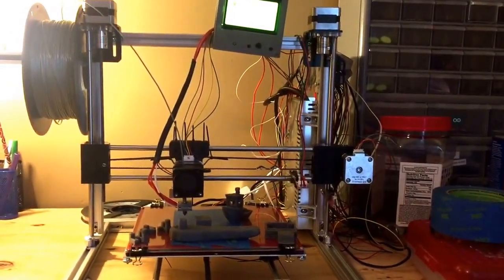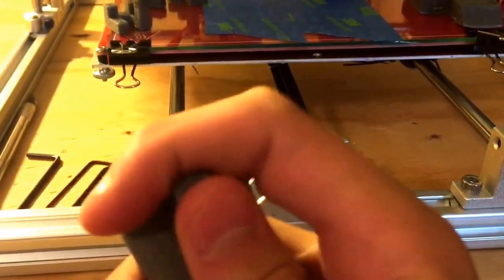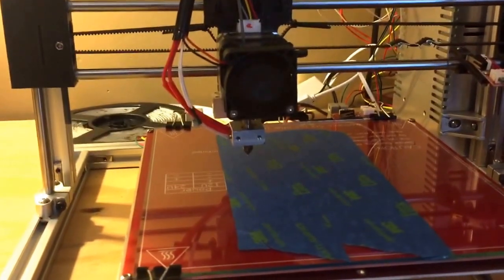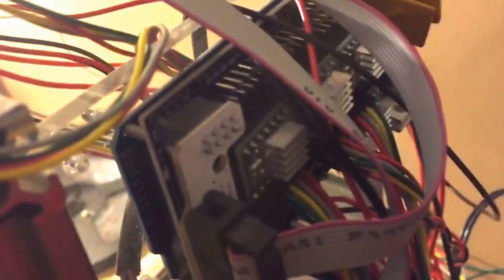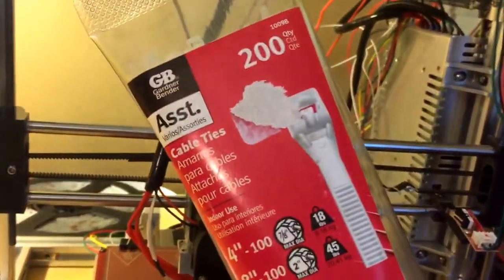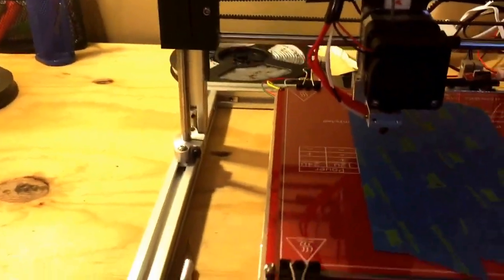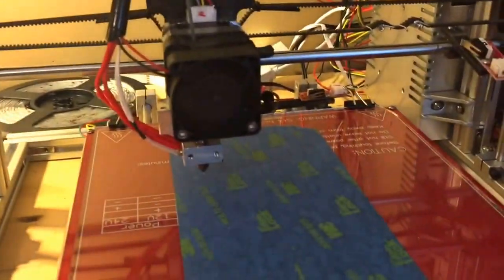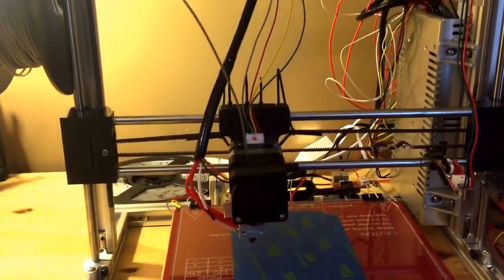Folger Tech Prusa i3 2020 Review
This is a review of the Folger Tech Prusa i3 2020 3D Printer kit. I give this kit a 7 out of 10 stars.

- Google Drive Link to my configs